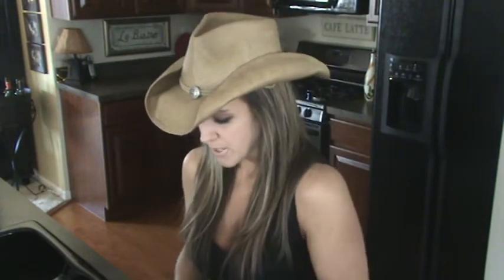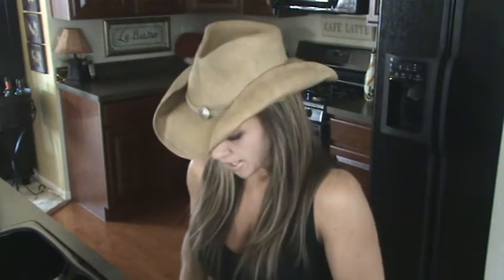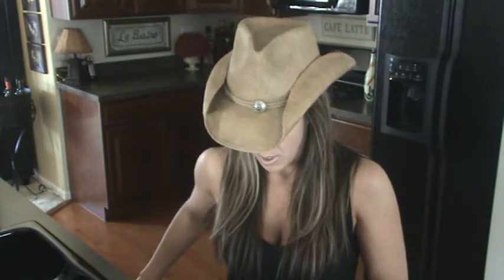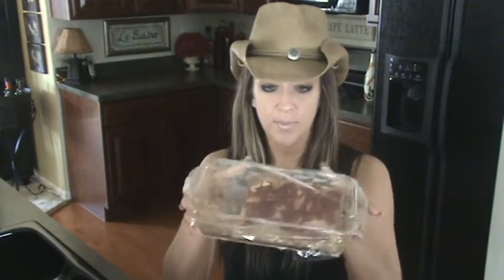Kelly Olexa VLOG2 1.18.09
Kelly Olexa Vlog 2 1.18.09